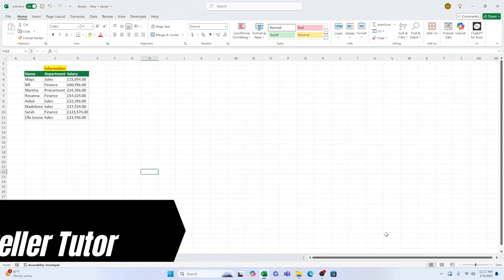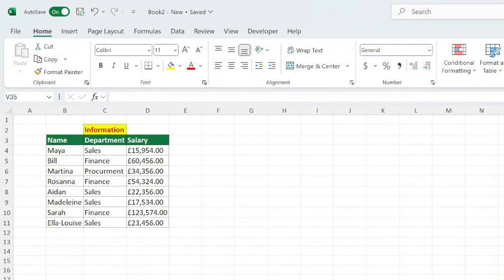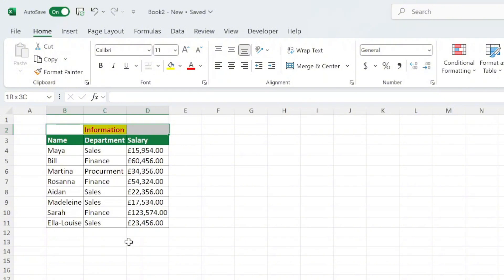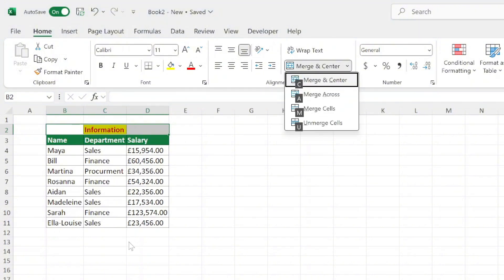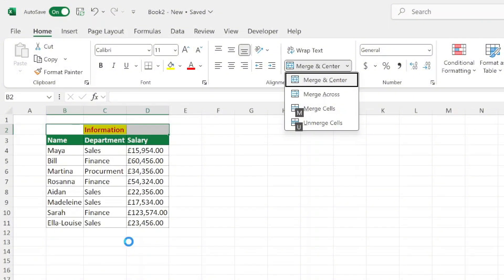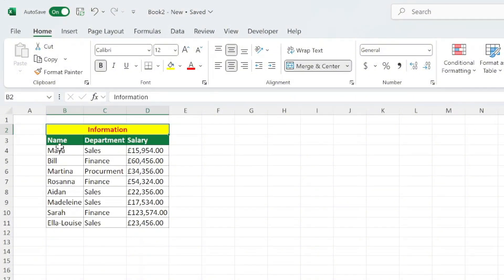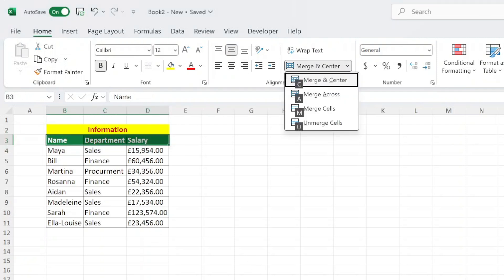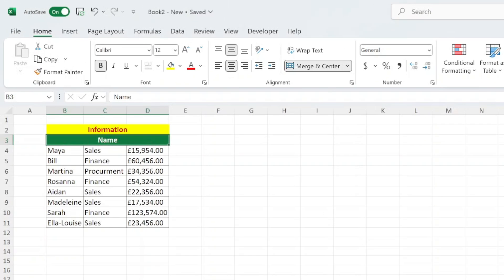Excel Shortcut to Merge Cells (Excel Shortcuts)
In this video tutorial, we’re going to go through the Excel Shortcut to Merge Cells.

⏱️TimeStamps⏱️

0:00 What we will learn in Excel
0:25 Selecting Cells to Merge
0:40 Excel Shortcut to Merge Cells
0:54 Excel Shortcut to Merge Cells Other Options
1:15 Excel Shortcut to Merge Cells Pitfalls